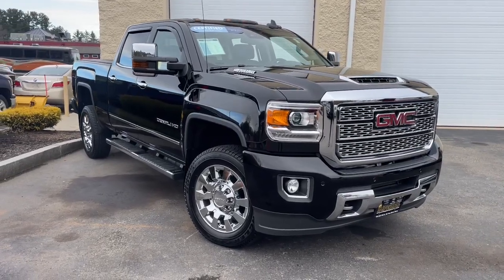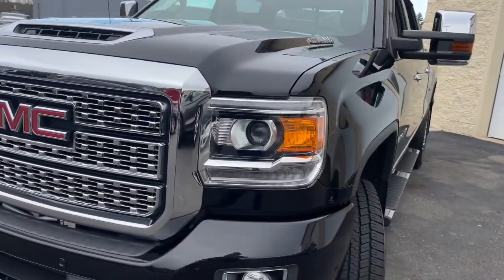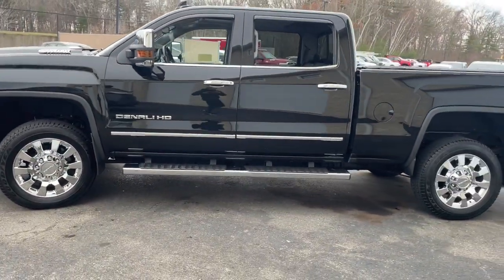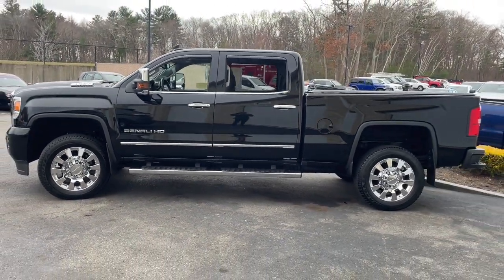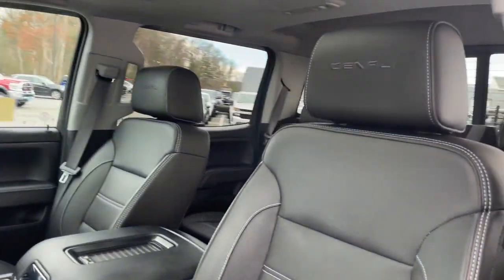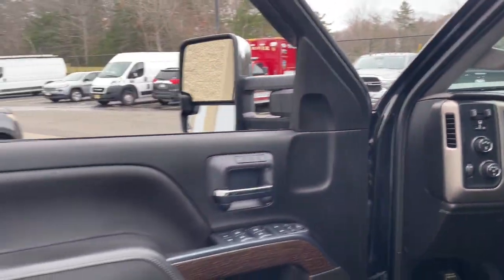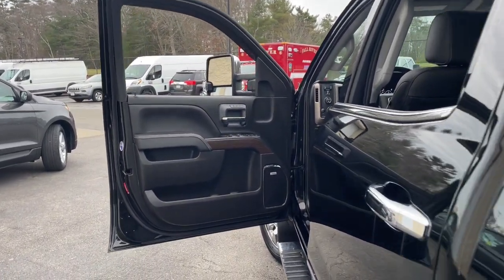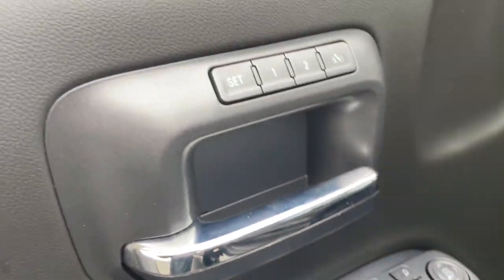2019 GMC Sierra 2500HD Milford, Mendon, Worcester, Framingham MA, Providence, RI 44365A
Ebony Twilight Metallic Used 2019 GMC Sierra 2500HD Denali available near me in Milford, Massachusetts at Imperial Chevrolet. Servicing the Mendon, Worcester, Framingham MA, Providence, RI area.

Imperial Chevrolet
18 Uxbridge Rd

Recent Arrival! Navigation System, Sunroof / Moonroof, Apple CarPlay / Android Auto, Power Leather Seats, Power Seats, Heated Seats, Backup Camera, Bluetooth, Cruise Control, Power Windows, Power Locks, Steering Wheels Radio Controls, Aluminum Wheels, Lane Keeping Assistance, Collision Avoidance Assistance, 110-Volt AC Power Outlet, 150 Amps Alternator, 8 Multi-Color Driver Instrument Info Display, Auto-Dimming Inside Rear-View Mirror, Black Frame-Mounted Front Recovery Hooks, Body-Color Front Bumper, Bose 7 Speaker Sound System, Chrome Bodyside Moldings, Chrome Door Handles, Chrome Power-Adjustable Heated Outside Mirrors, Chrome Recovery Hooks, Color-Keyed Carpeted Floor Mats, Color-Keyed Carpeting Floor Covering, Deep-Tinted Glass, Driver & Front Passenger Vanity Mirror Visors, Driver Alert Package, Dual-Zone Automatic Climate Control, Duramax Plus Package, Electric Rear-Window Defogger, Electronic Shift Transfer Case, Forward Collision Alert, Front Halogen Fog Lamps, GMC 4G LTE, GMC Connected Access, Gooseneck/5th Wheel Prep Package, Heated & Ventilated Front Bucket Seats, Heated Leather Wrapped Steering Wheel, Heated Power-Adjustable Outside Mirrors, Heavy-Duty Handling/Trailering Suspension Package, Lane Departure Warning System, Manual Tilt-Wheel/Telescoping Steering Column, OnStar & GMC Connected Services Capable, Power Sliding Rear Window w/Defogger, Power-Adjustable Pedals For Accelerator & Brake, Preferred Equipment Group 5SA, Rear 60/40 Folding Bench Seat (Folds Up), Rear Body-Color Bumper w/Bumper CornerSteps, Rear Wheelhouse Liners, Remote Keyless Entry, Remote Locking Tailgate, Remote Vehicle Starter System, Steering Wheel Audio Controls, Theft Deterrent System (Unauthorized Entry), Trailer Brake Controller, Trailering Equipment, Ultrasonic Front & Rear Park Assist, Universal Home Remote. Ebony Twilight Metallic 2019 GMC Sierra 2500HD Denali 4D Crew Cab Denali 4WD Allison 1000 6-Speed AutomaticbrbrbrClean CARFAX. CARFAX One-Owner. Duramax 6.6L V8 Turbodiesel Odometer is 20624 miles below market average!brbrMORE ABOUT US: Imperial Cars Purchase With Confidence: 1) Free Car Fax Vehicle History Report available for all our vehicles online. 2) Our vehicles are Imperial Certified and go through a rigorous Multi-Point vehicle inspection. 3) Bottom line pricing. 4) 5-Day or 200 Mile Vehicle Exchange Program for your total confidence. If you are not happy with it bring it back within 5 days or 200 miles and we'll give you a credit of your full purchase price toward the purchase of another vehicle. (Excludes Renewed for You vehicles.)brbrPrice does not include tax, title, registration, documentation fee or other applicable fees. Price does include Imperial Trade assistance bonus of $1,000 Imperial qualifying retailable trades with less than 10 years of use from original in service date. To receive advertised promotional price, the vehicle must be paid in full and take same day delivery from dealer stock. Call or email our phone and internet team for the most current information and Imperial discounts. Price cannot be combined with any other discounts or promotions and is subject to change based on market value at any time without notice, customer must mention promo code in order to qualify for internet special discount. The information contained herein is deemed reliable but not guaranteed, dealer not responsible for any misprint involving the price or description of the vehicle, it's the sole responsibility of buyer to physically inspect and verify such information prior to purchasing. Transparency is our goal. NO WHOLESALERS OR DEALERS! Some of our Pre-Owned vehicles may be subject to unrepaired safety recalls. Check for a vehicle's unrepaired recalls by VIN
Preferred Equipment Group 5SA,4.10 Rear Axle Ratio,3.73 Rear Axle Ratio,Wheels: 20 Chrome Cast Aluminum,Front Full Feature Ventilated Bucket Seats,Perforated Leather Appointed Seat Trim,Heated & Ventilated Front Bucket Seats,Heated Driver and Front Passenger Seats,Driver Alert Package,Radio: AM/FM/SiriusXM/HD w/Navigation,SiriusXM Radio,Bose 7 Speaker Sound System,Electric Rear-Window Defogger,Color-Keyed Carpeting Floor Covering,Heated Leather Wrapped Steering Wheel,Ultrasonic Front & Rear Park Assist,Power Sunroof,OnStar & GMC Connected Services Capable,Power Sliding Rear Window w/Defogger,All-Weather Floor Liner (LPO),Front License Plate Kit,S